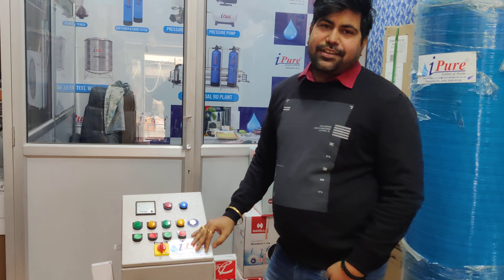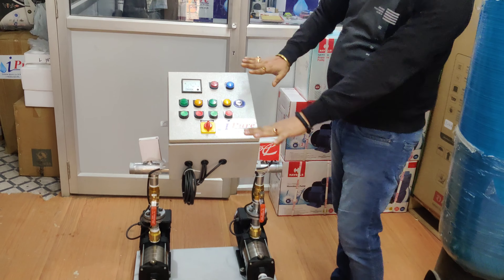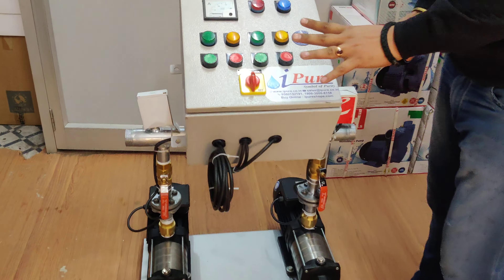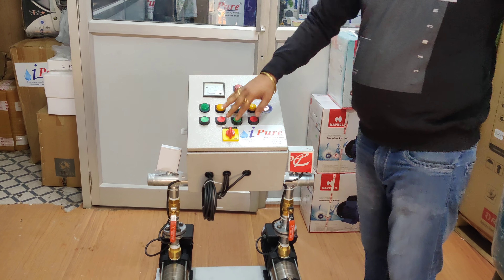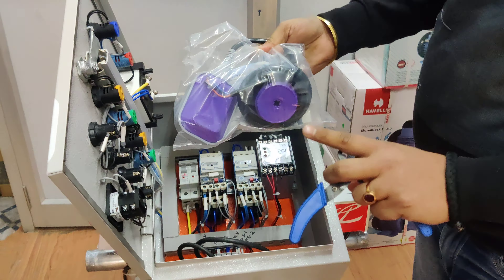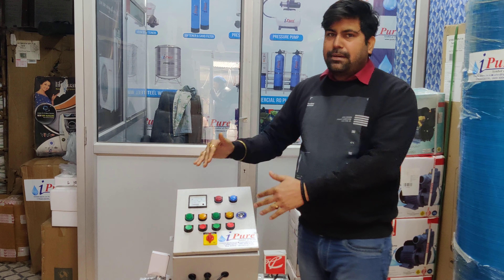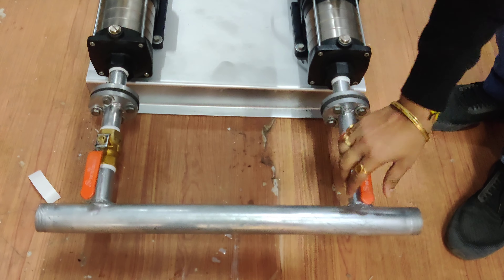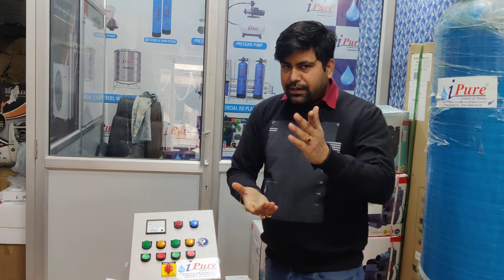Grundfos Pressure Pump for Bathroom/ Dual pressure pump installation / Pressure pump kaise lagaye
Pressure Pump for Bathroom/ Dual pressure pump installation

Dear Sir ,
This is Global Water Solution (iPURE)

WE ARE THE SUPPLIER OF -
1. WATER PUMPS / PRESSURE PUMP
2. HEAT PUMP FOR HOT WATER ENTIRE BUILDING
3. CIRCULATION PUMP - HOT WATER ROTATION
4. WATER SOFTENER/ SAND FILTER/ CARBON FILTER
5. UNDER GROUND TANK TO OVERHEAD TANK AUTOMATION WITH PUMP

WE ARE TAKING COMPLETE PROJECT OF HOT WATER SOLUTIONS /  WATER PUMP & WATER TREATMENT WORKS

NOTE - OUR COMPANY PROVIDES FREE CONSULTATION FOR PLUMBING GUIDANCE - HOT WATER  PIPE LINE & RETURN PIPE LINE

Regards
Neeraj Gupta
iPURE - WATER SOLUTIONS
HAVELLS - DISTRIBUTOR
RACOLD - DISTRIBUTOR

         💧SYMBOL OF PURITY 💧